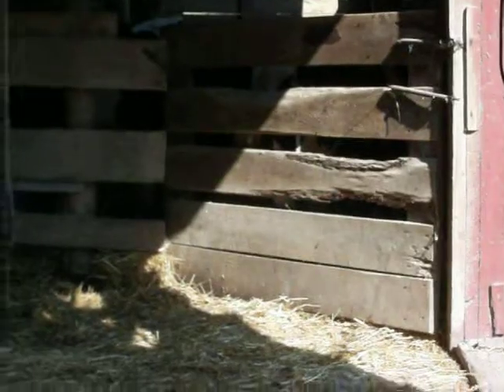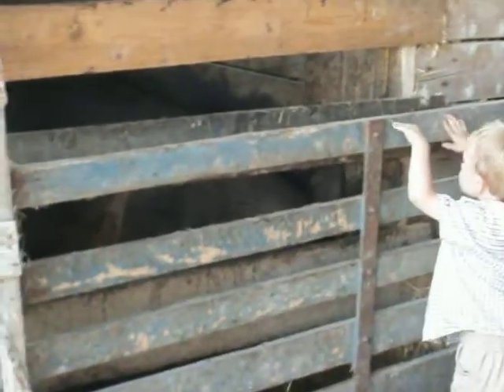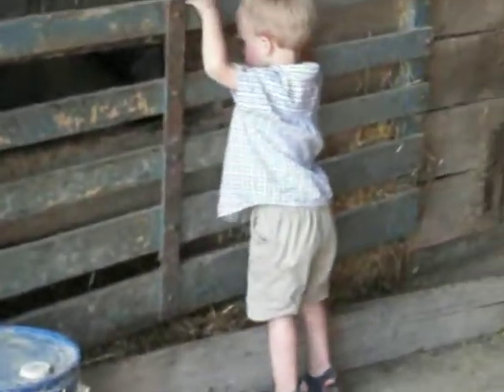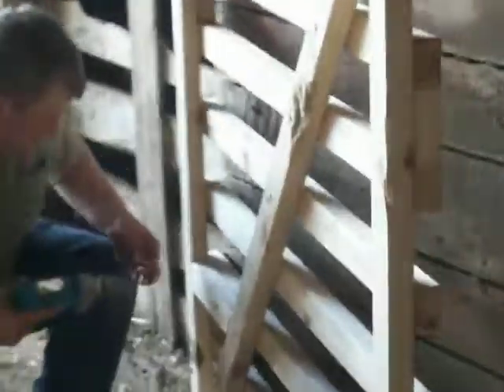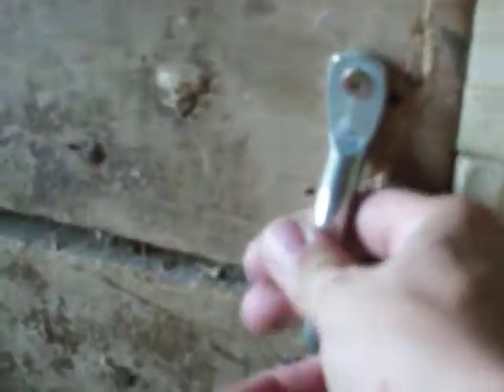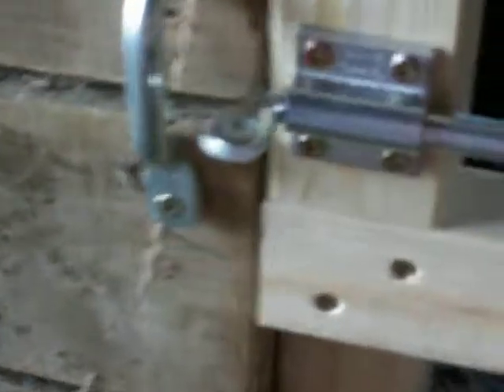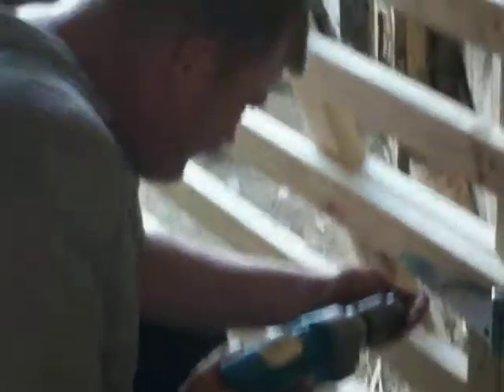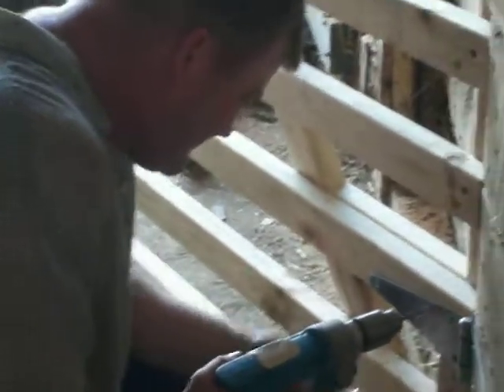Homemade livestock gates for our barn stalls